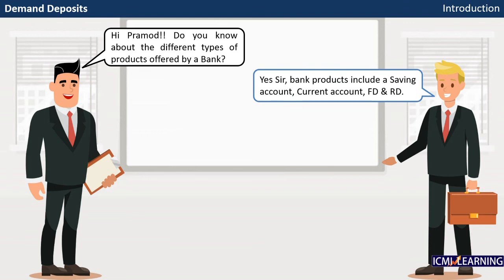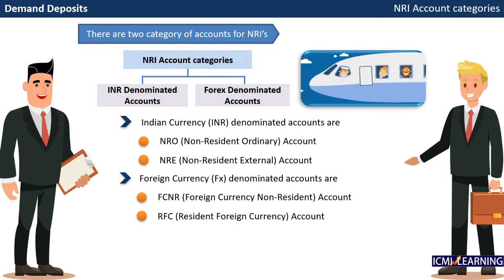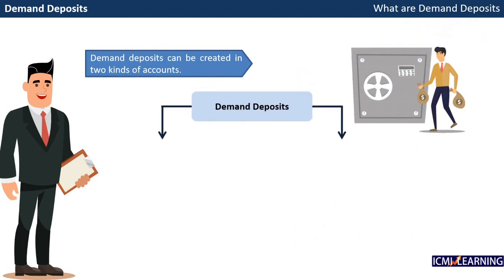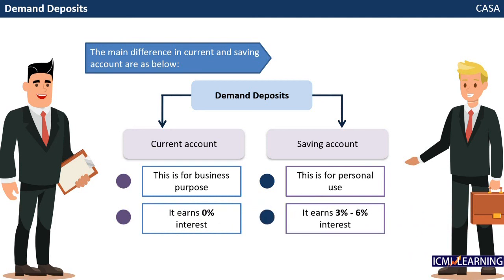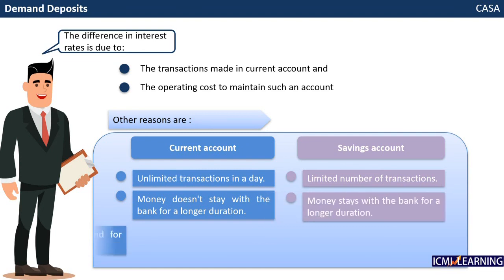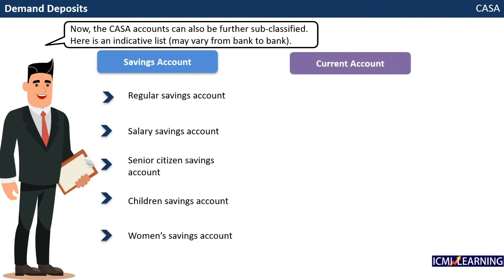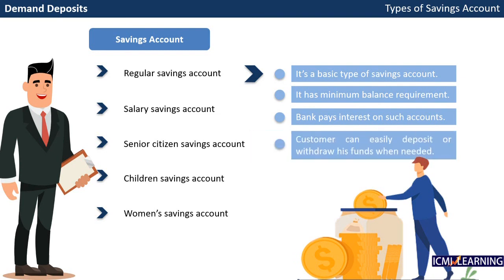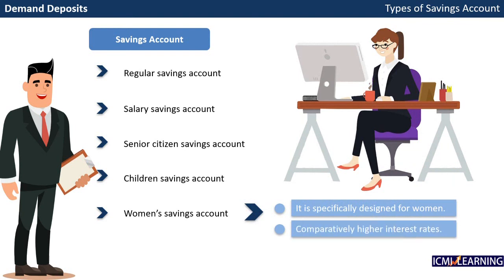Current & Saving Account (PART 1)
Students will learn the fundamental attributes of demand deposit products for resident Indians along with operational aspects in detail.

ICMI Learning is an online education arm of the ICMI Group which runs the ICMI School of Banking & Finance since 2006 and has trained thousands of students in the field of Banking & Finance.

This Retail Banking Course is created by a team of seasoned professionals and bankers.
Retail Banking course offered by ICMI Learning is
Well designed,
Based on Concept,
Application and Case Studies,
Hands-on
Very Interactive and easy to grasp
Based on Real Skill sets from Retail Banking Industry

By choosing ICMI Learning, you make sure you will learn from industry experts and practitioners, who have a passion for designing interactive content to learn the skills with minimum efforts.

If you want to become a Retail Banker this course on Retail Banking is the best course to start.